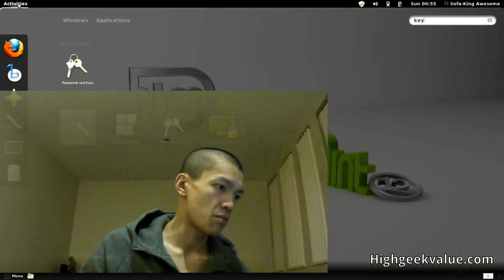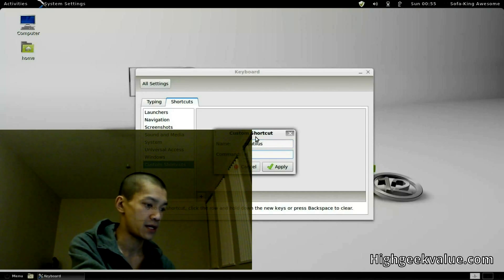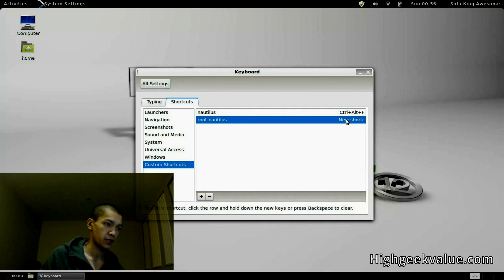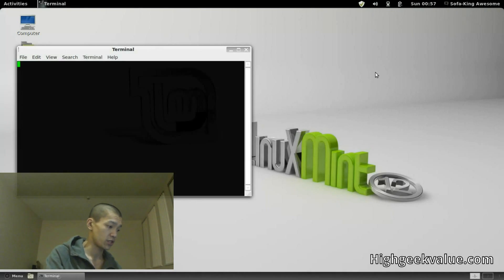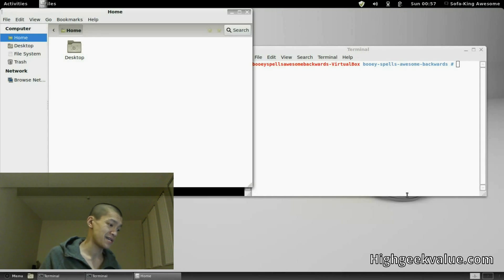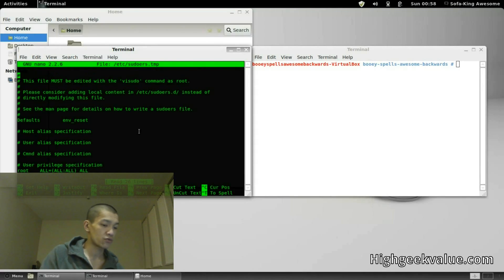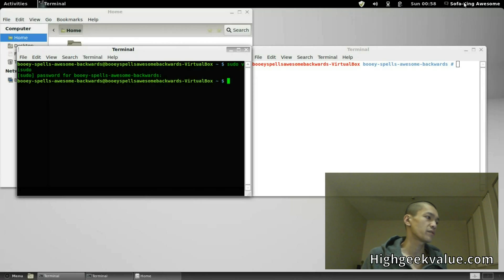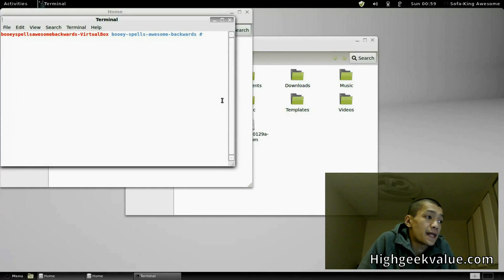How to do Shit - Ep01 - Keyboard Shortcuts & Away w/ Password Prompts in Linux (Mint)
With all the talk about file sharing sites shutting down, Twitter regulating tweets, some people in certain area being restricted to what they can do on the free internet... I figure I start to show you guys how to stand up and say FUCK THAT.

This is a "how to" video showing you how to set up keyboard shortcuts / hotkeys, and do away with the password pop ups in linux.

Gotta start off slow though, ease you in to it..

Soon, you'll be jumping all over the world, doing whatever you want, Hanging out on G+ from China, Go get a Googlemail.com account instead of a Gmail... Drink the milk right out of the carton... ENDLESS POSSIBILITIES..

Drop me a line and let me know what else I should talk about..

Cheers !

Operating System: Linux Mint Gnome 32 on VirtualBox
Intro: Animoto
Good looking guy: Booey